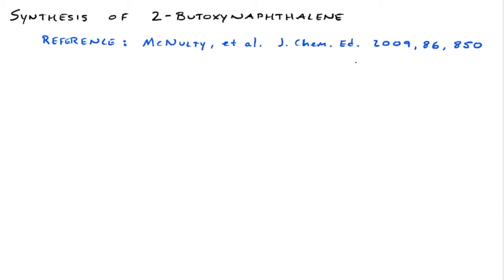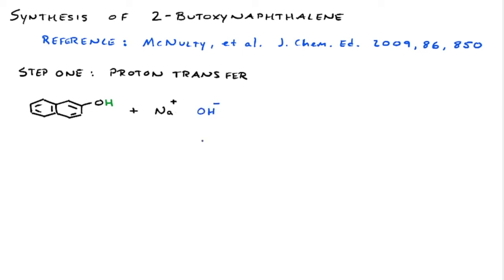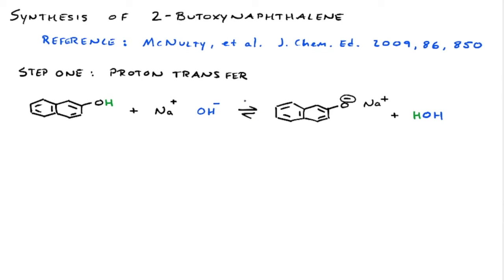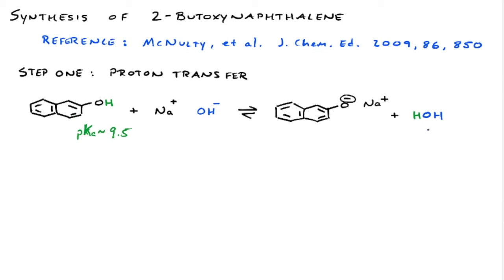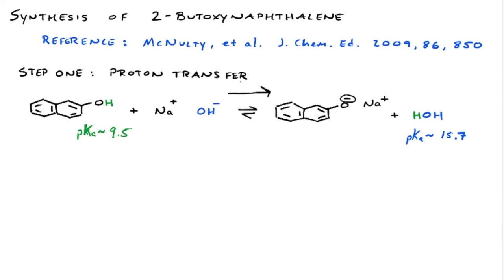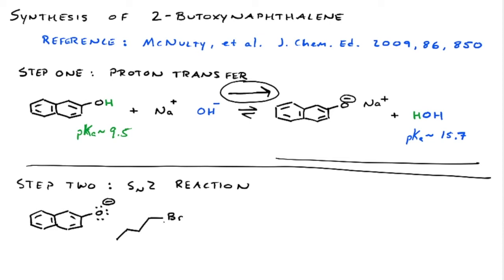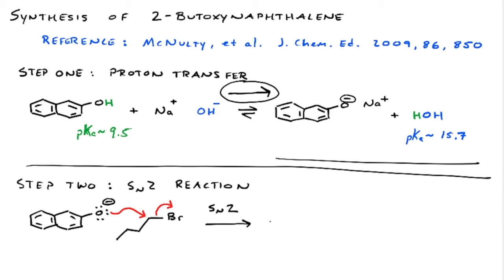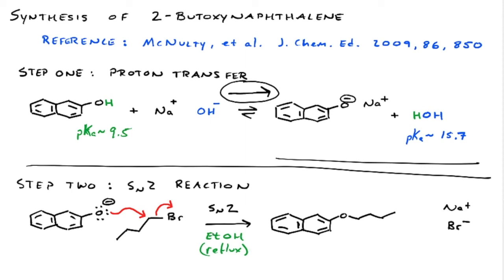Synthesis of 2-Butoxynaphthalene by an SN2 Reaction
In this video, I carry out a chemical synthesis of 2-butoxynaphthalene (from 2-naphthol) via an SN2 reaction. Theory, setup, workup, and isolation of the product are shown and discussed. Extent of reaction and purity of the product are analyzed by thin-layer chromatography (TLC).